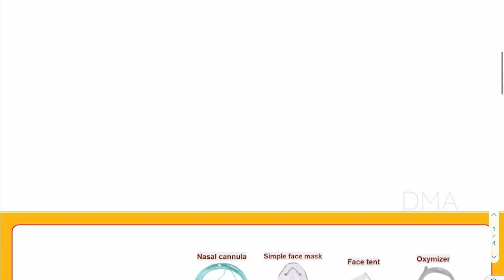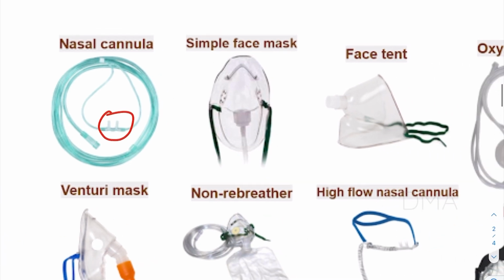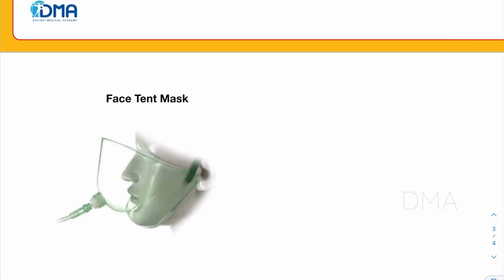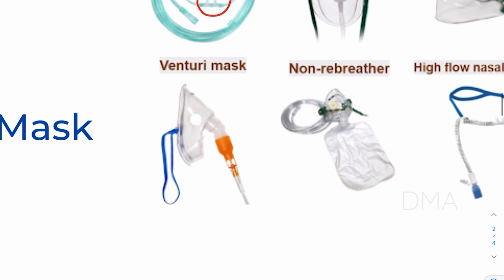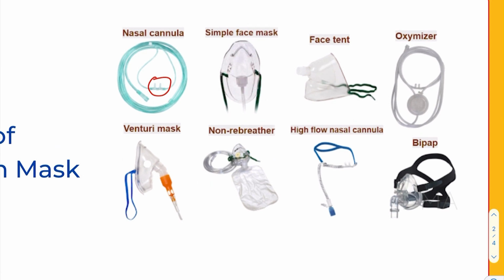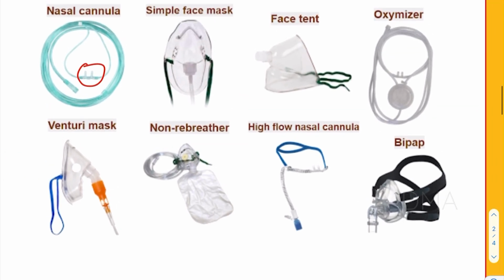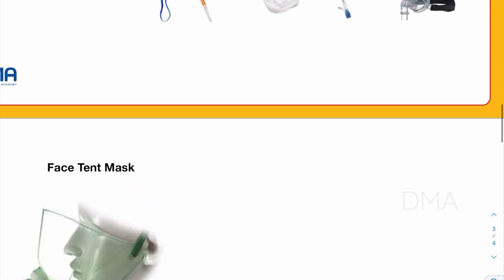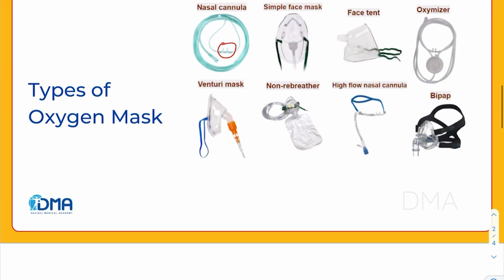Types of oxygen mask | DMA's FMGE High Yield Topics - Series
FMGE High Yield Topics Series - Part 11 | FMGE June 2022

Face Signs and Disease is one of the high yield topics in FMGE

Highly anticipated concepts from where Greater-than 8 MCQs appeared in FMGE & Other NBE exams since 2018.

We shall expect a question in this FMGE too!